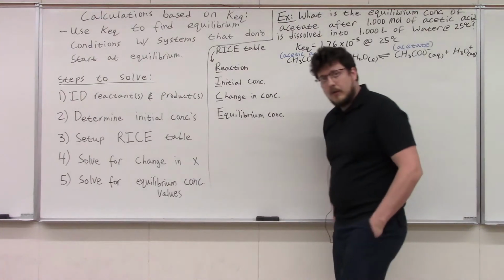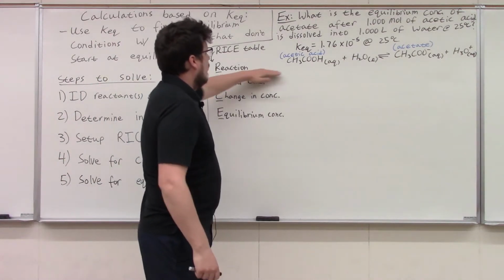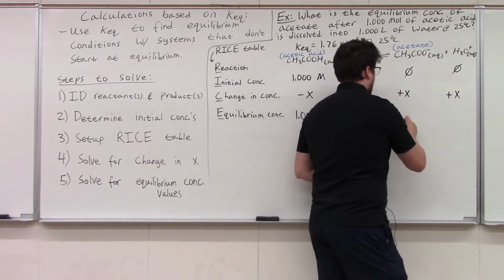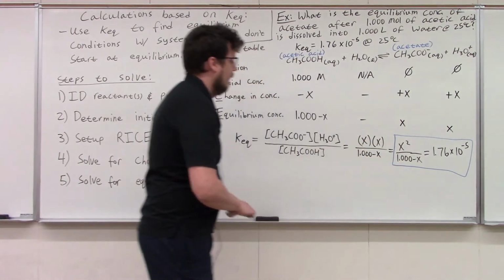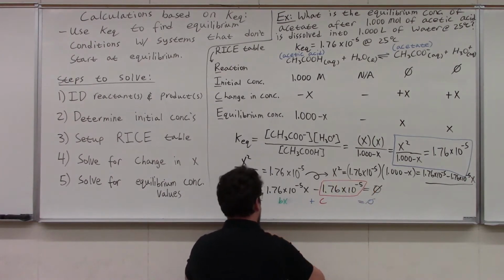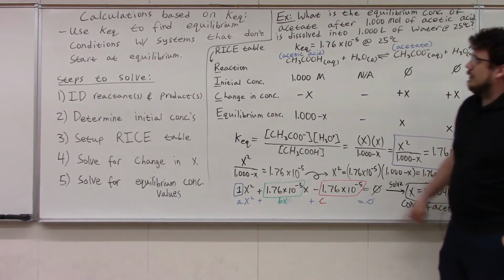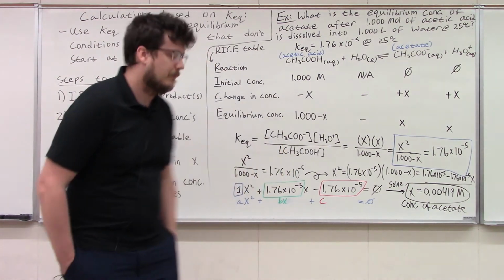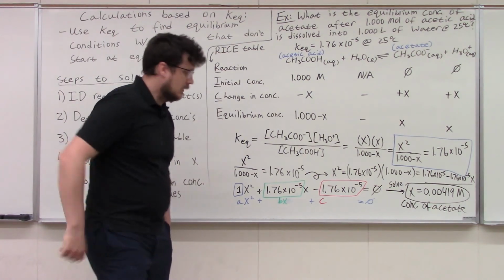CH222.CH14.pt7a.Calculations with k